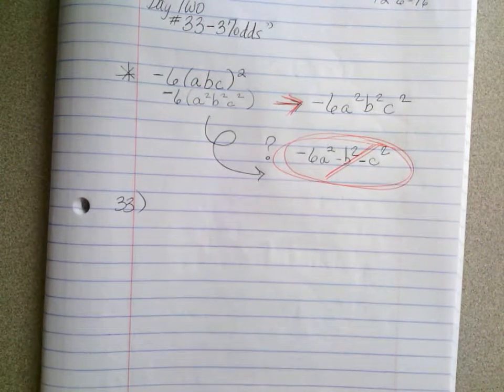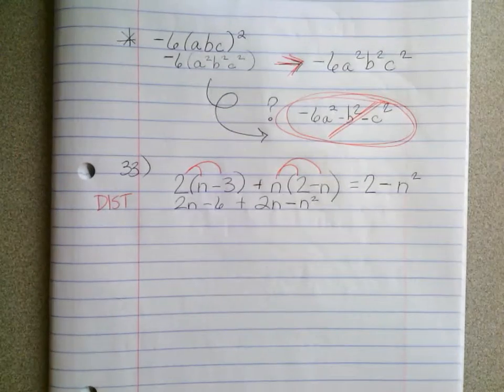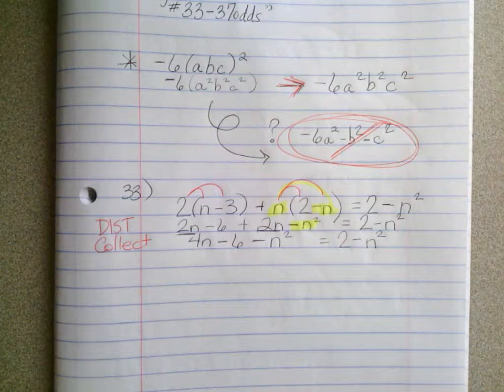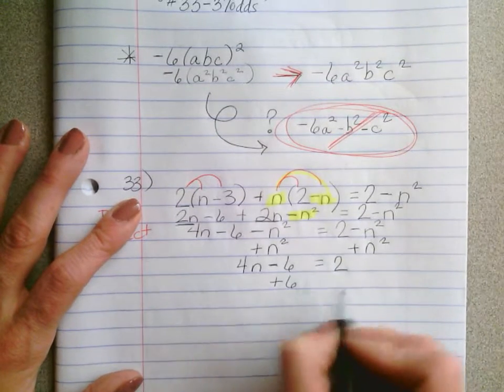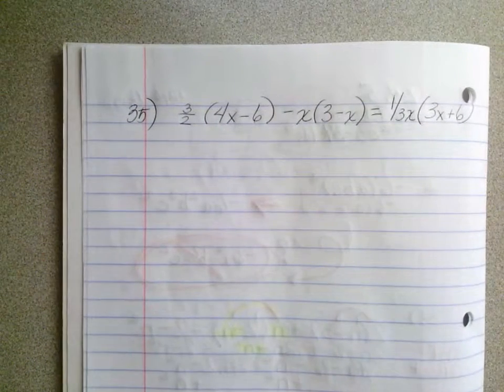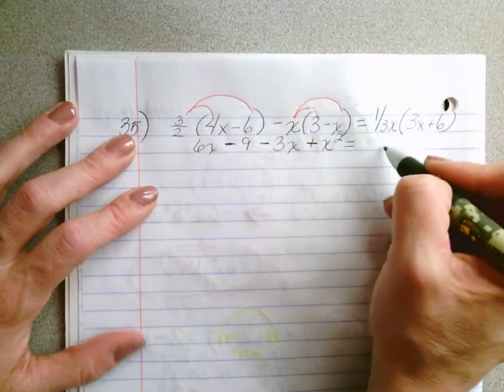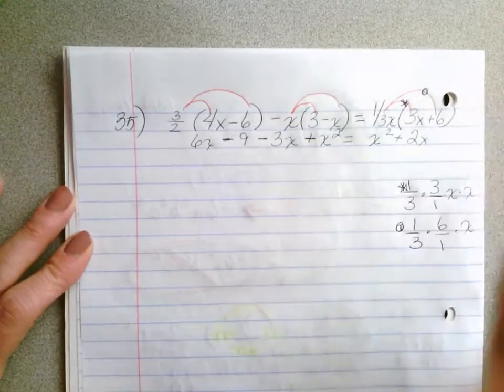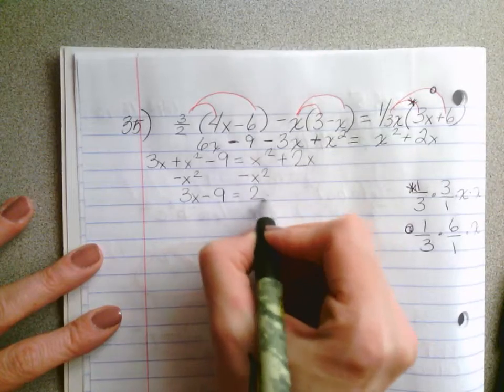L 4.6 Mult Mono by Polynomials Day two